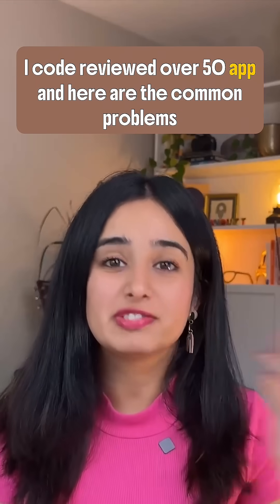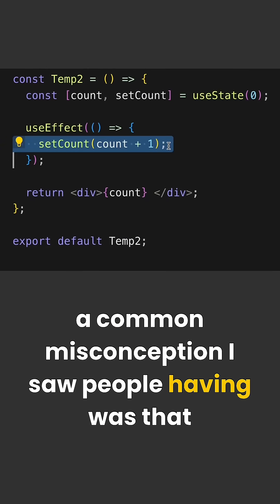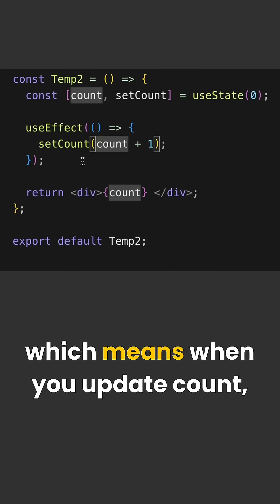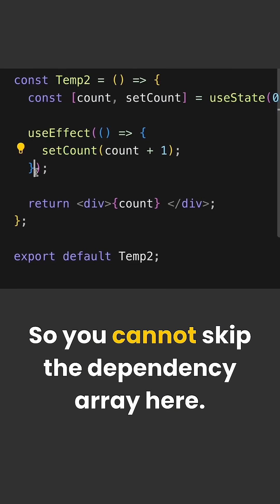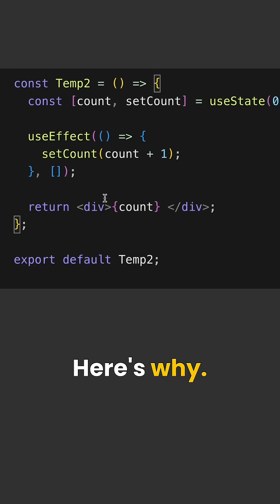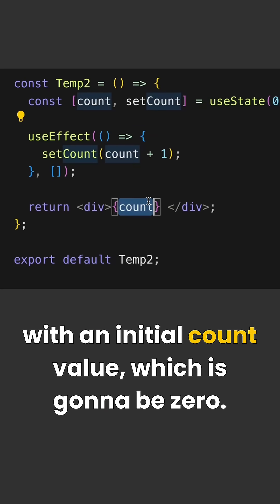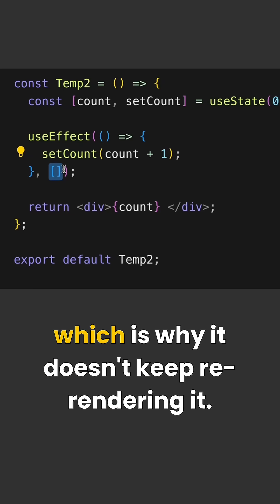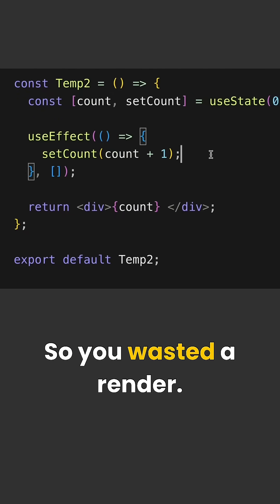This is why you are using useEffect wrong in React